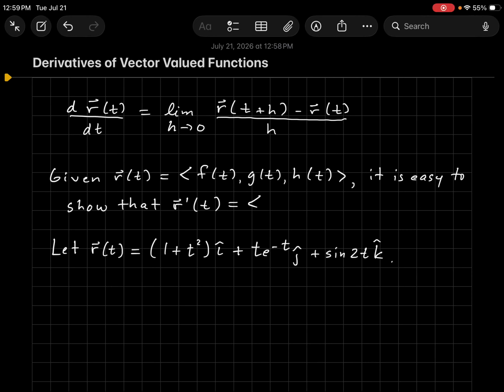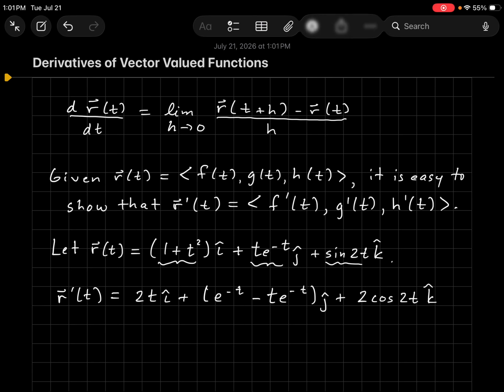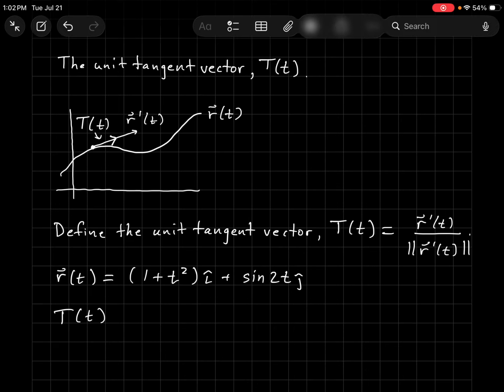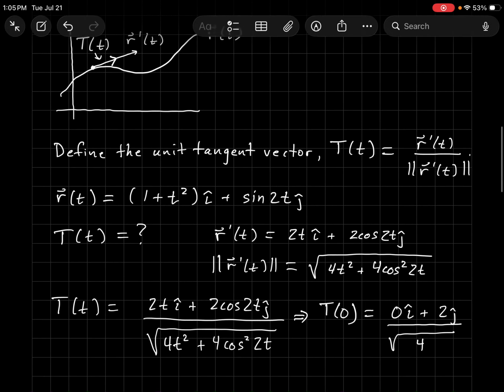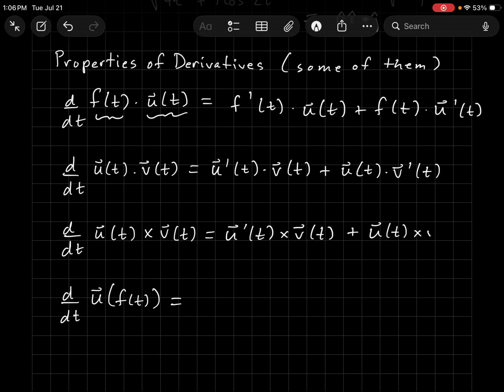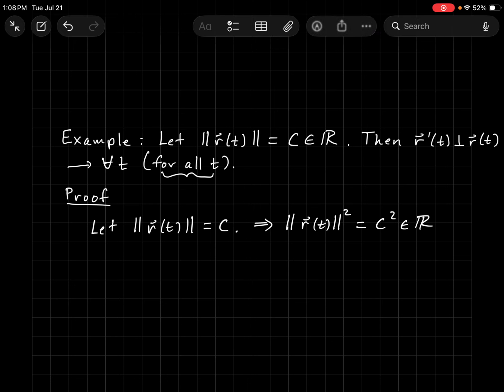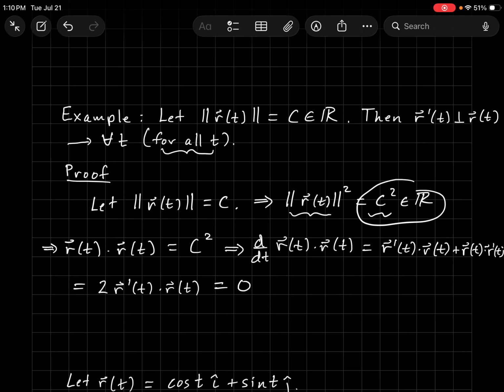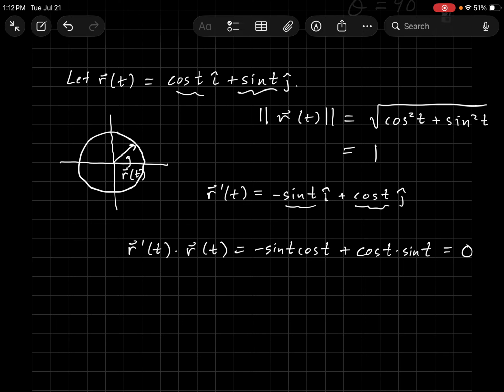2 Derivatives of Vector Valued Functions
Derivatives of vector valued functions